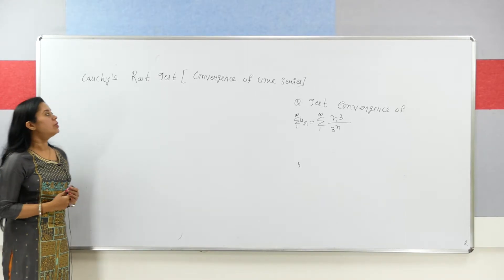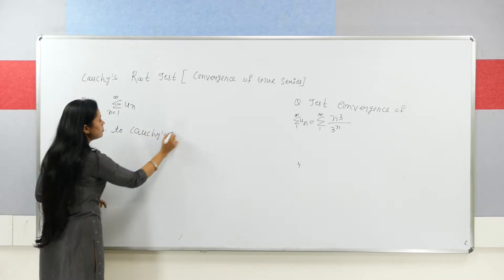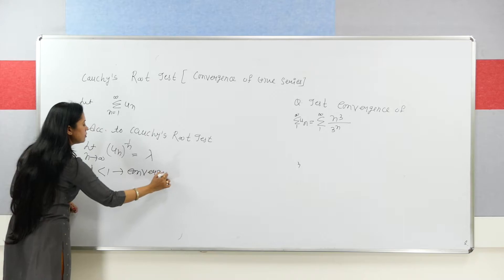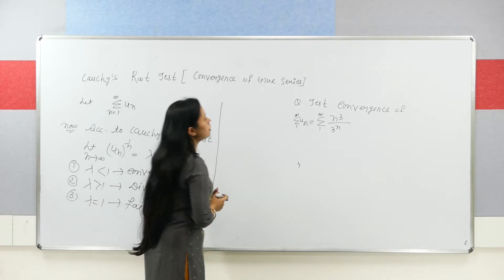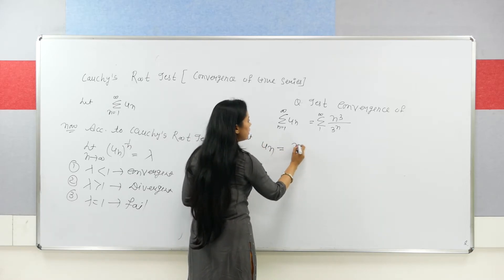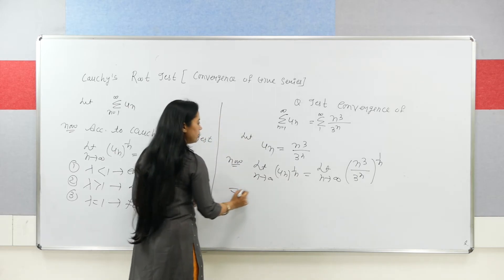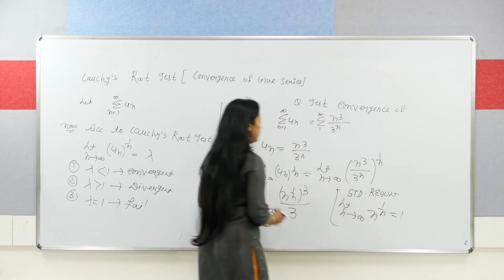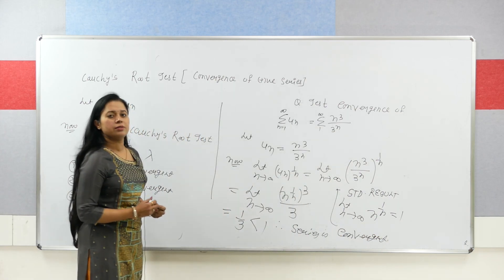Cauchy's Root Test | Applied Mathematics I | Dr. Pranjali Sharma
The video describes Cauchy's Root Test